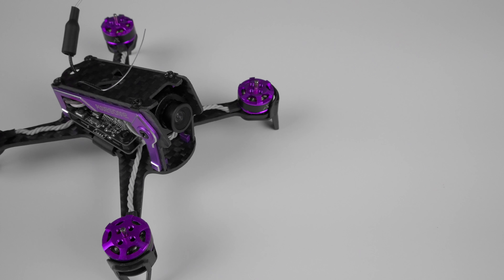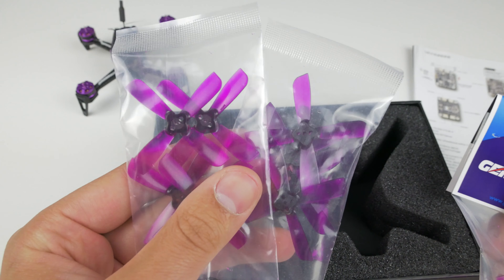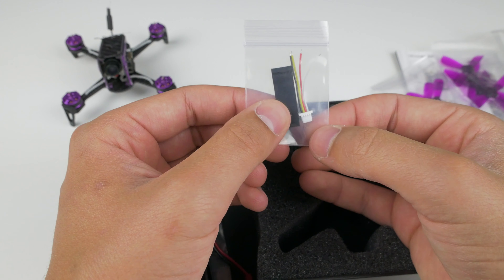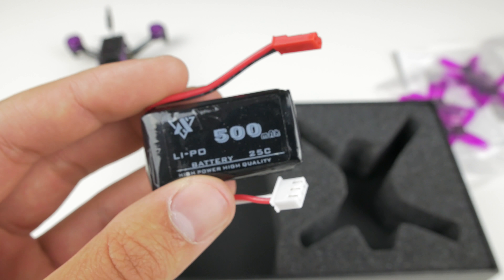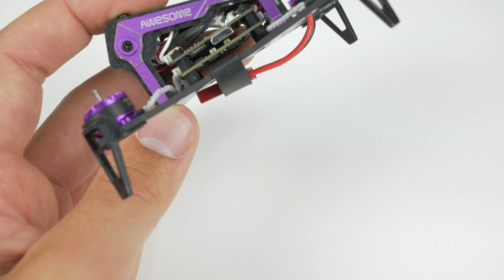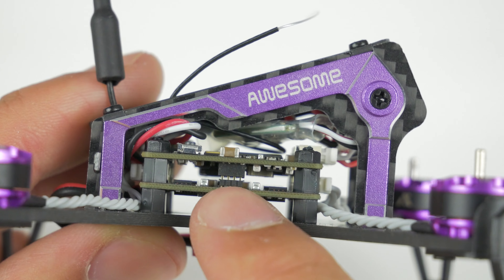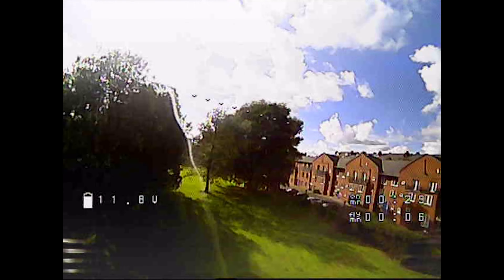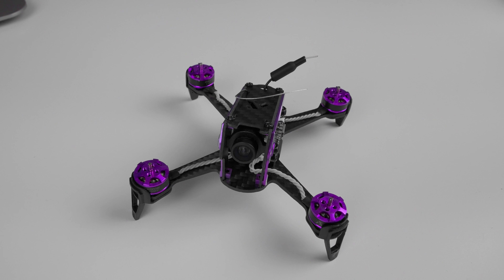ASUAV F100 Review and Flight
Want to get more giveaways, free battery straps, and other awesome things? Hit me up

FILMING GEAR:
Camera - Panasonic G7